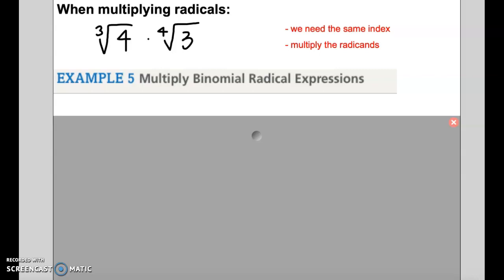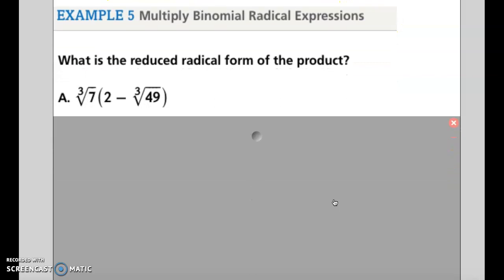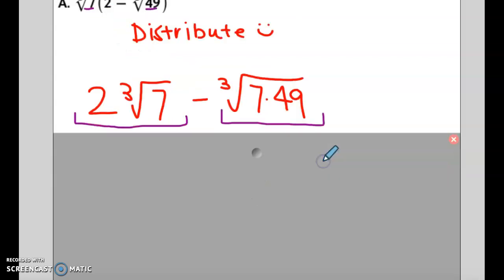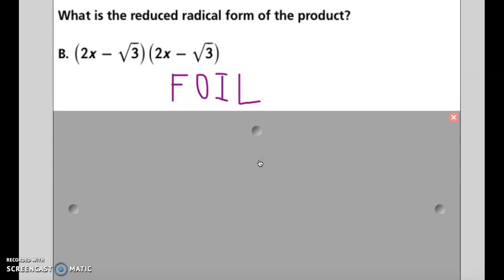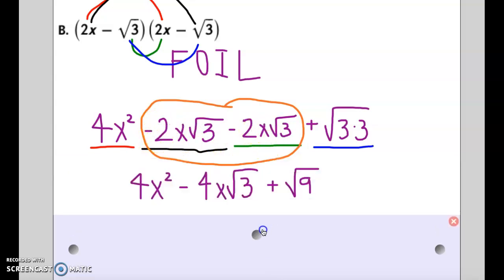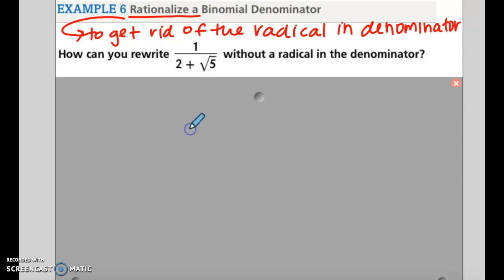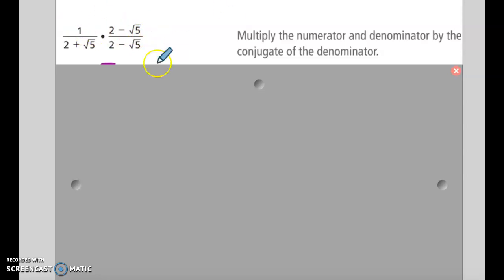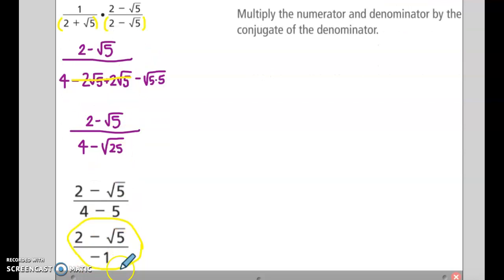Algebra 2 H - 5.2 Part 2